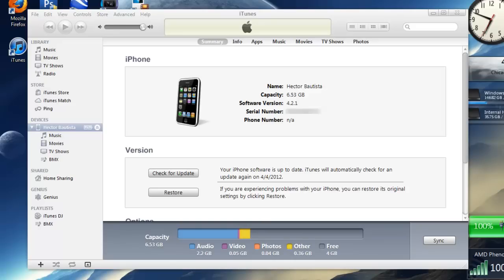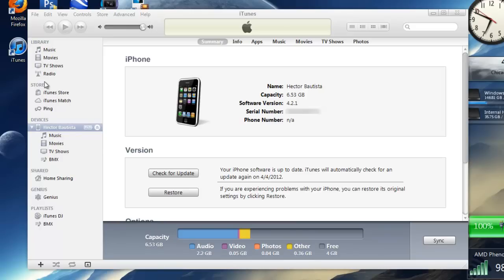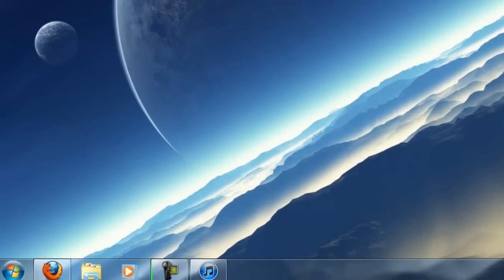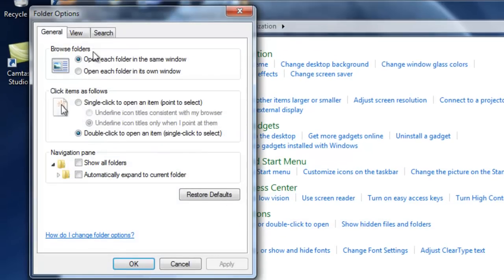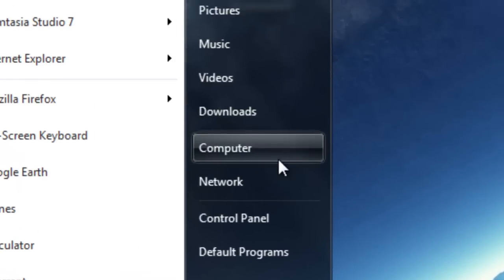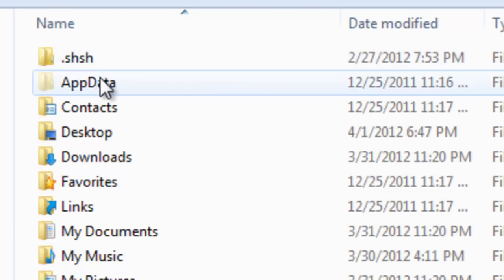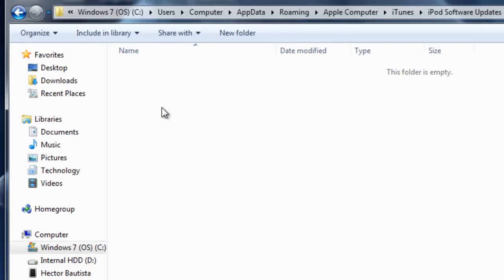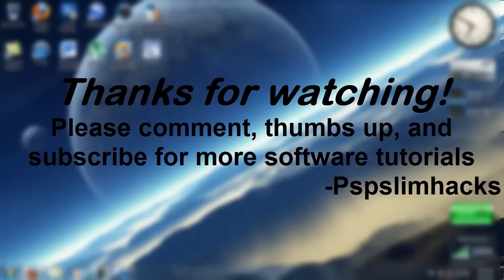How to locate/view iTunes's Downloads (firmwares)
Today im going to show you on were your itunes downloads are saved.

Well first make sure your computer is enabled to view hidden files.
Steps if you dont have it enable:
1. Go to Start
2. Go to control Panel
3. Go to Apperance and Personalization
4. Go to Folder Options
5. There should be a tab name "view" click on it
5. Look for a picture of a folder that says "Hidden files and folders," on the side
6. Click the bubble that says "Show hiddent files, folders, and drives
7. Click Ok

Now go to the file destination of, where the iTunes downloads are saved
1. Go to Start
2. Go to computer
3. Click on your Main Drive (where the operatiing system is installed on)
4. Go to Users (click "Computer" if not, click your user name)
5. Go to AppData
6. Go to Roaming
7. Go to Apple Computer
8. Go to iTunes
9. and thats where you find every download.